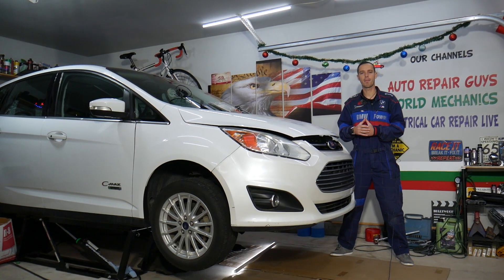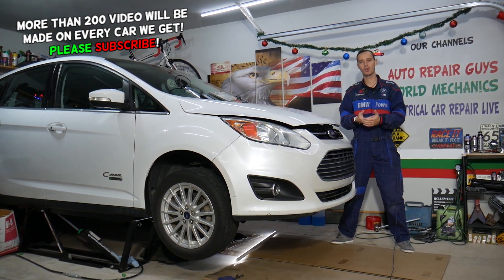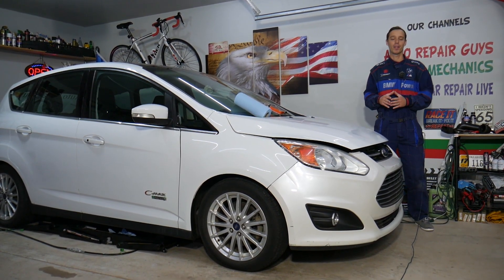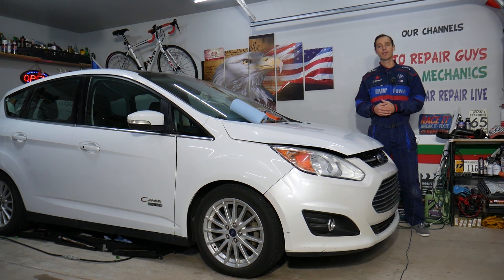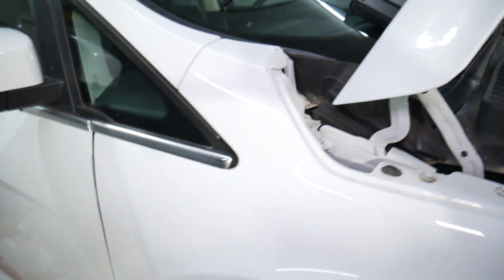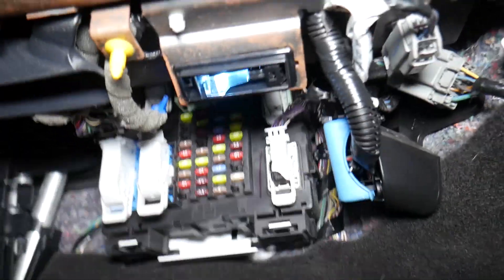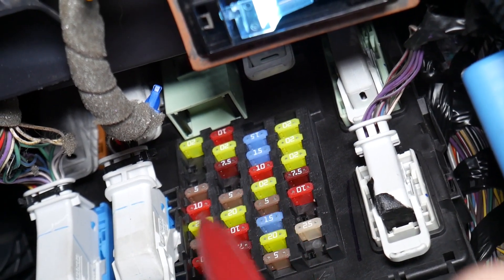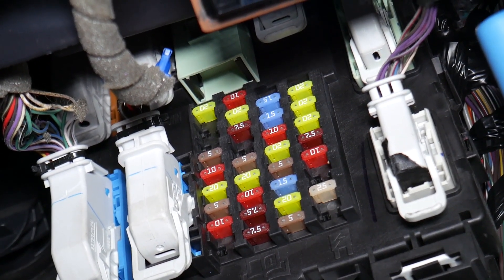WHERE IS THE SYNC FUSE LOCATED ON FORD C-MAX, FORD SYNC NOT WORKING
If you have Ford C-MAX and you want to see where the sync fuse is located on your Ford C-MAX we will demonstrate that in this video. We demonstrated where the sync fuse is located on 2013 Ford C-MAX but the video may be helpful on:
2012 Ford C-Max Sync Fuse Location Replacement, Sync Not Working
2013 Ford C-Max Sync Fuse Location Replacement, Sync Not Working
2014 Ford C-Max Sync Fuse Location Replacement, Sync Not Working
2015 Ford C-Max Sync Fuse Location Replacement, Sync Not Working
2016 Ford C-Max Sync Fuse Location Replacement, Sync Not Working
2017 Ford C-Max Sync Fuse Location Replacement, Sync Not Working
2018 Ford C-Max Sync Fuse Location Replacement, Sync Not Working
2019 Ford C-Max Sync Fuse Location Replacement, Sync Not Working

► Relay 1
► Relay 2
► Relay 3
► J-Case Fuse
► Mini Blade Fuse